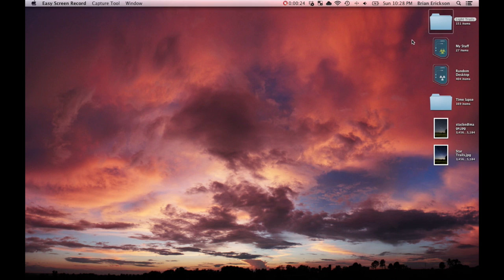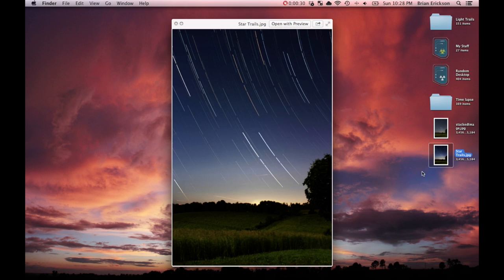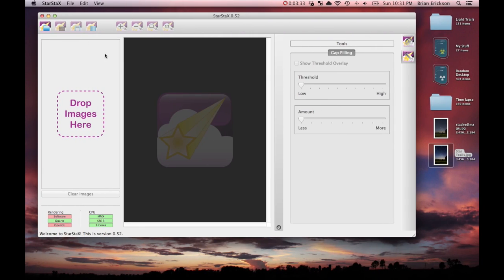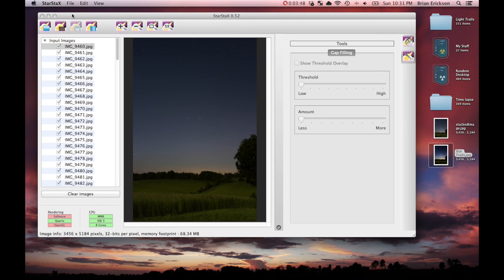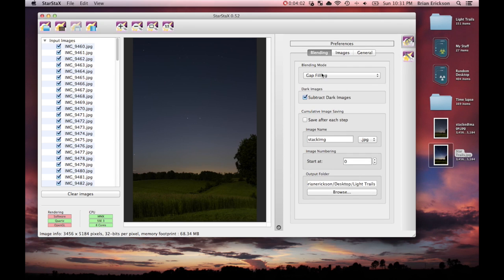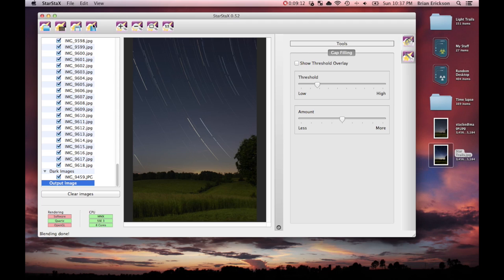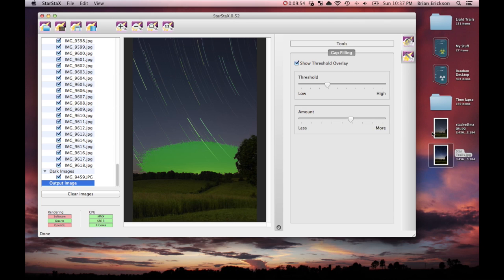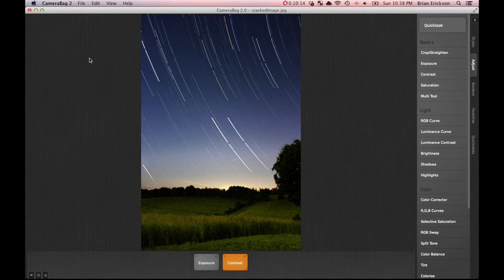Star Trails Photography Tutorial